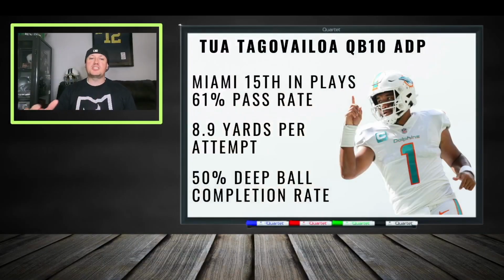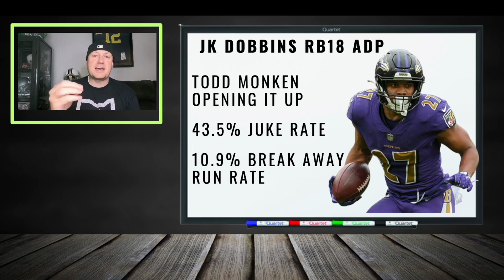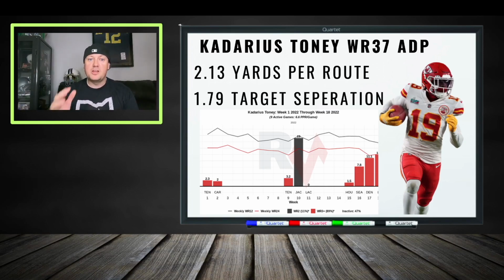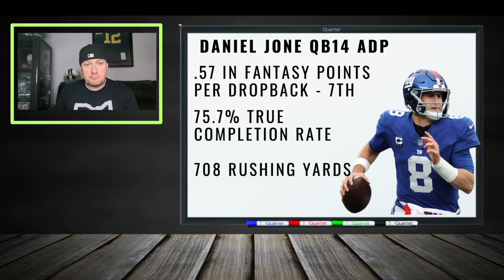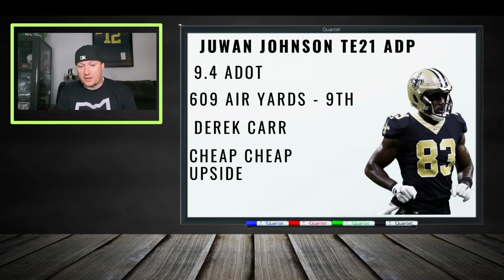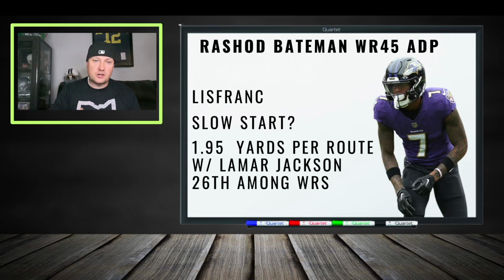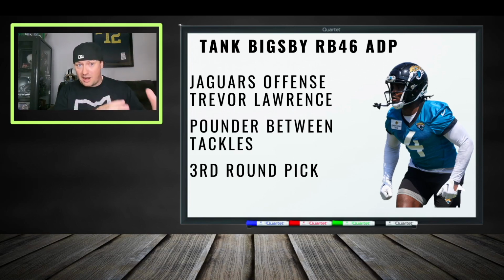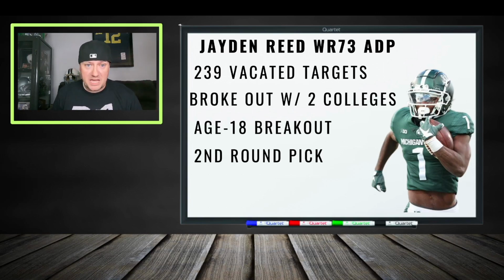You NEED To DRAFT These Players In 2023 Fantasy Football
12 Players To TARGET To BOOST Your Fantasy Team In 2023